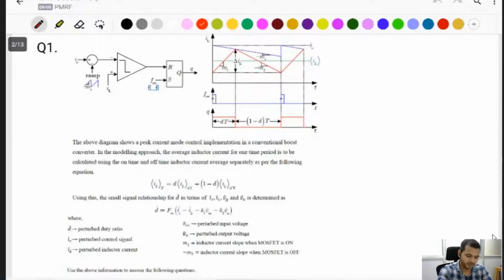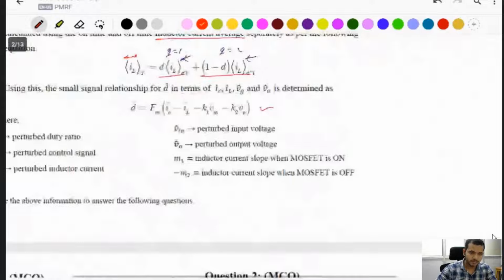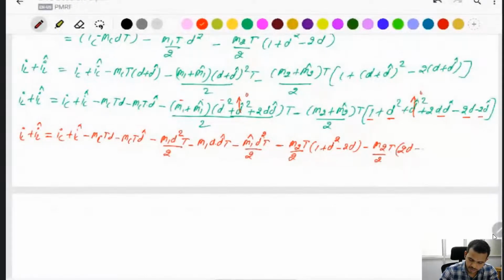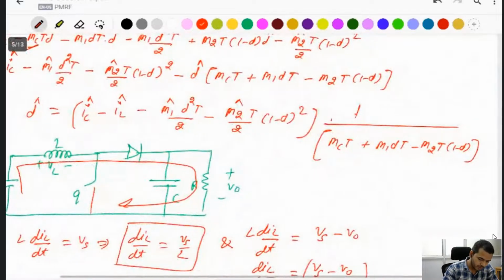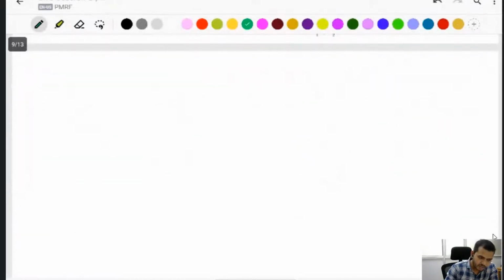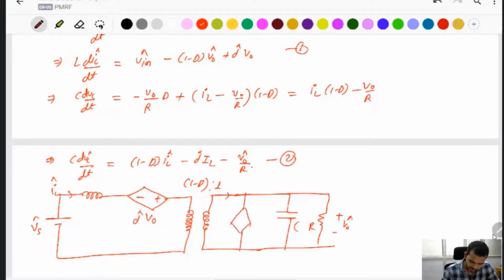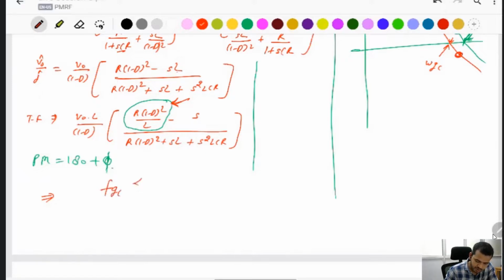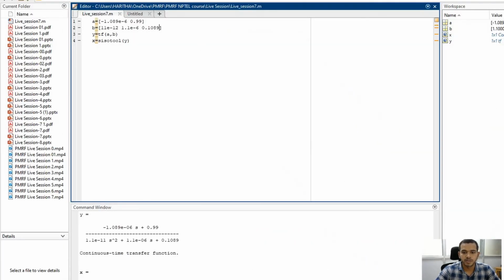PMRF Live Session 8:-Control and Tuning Methods in Switched Mode Power Converters